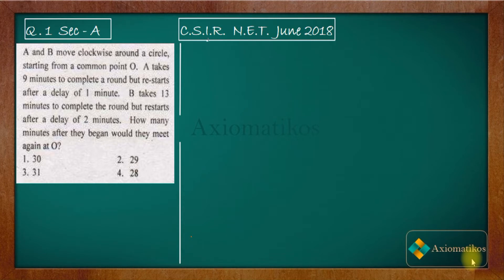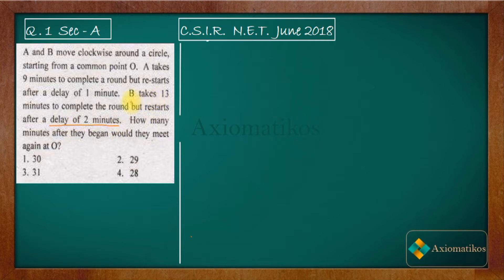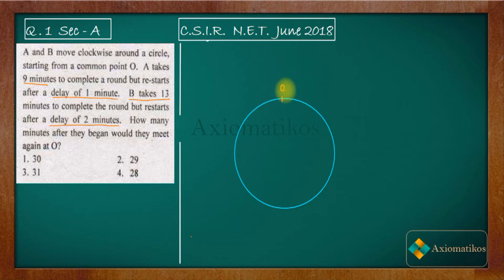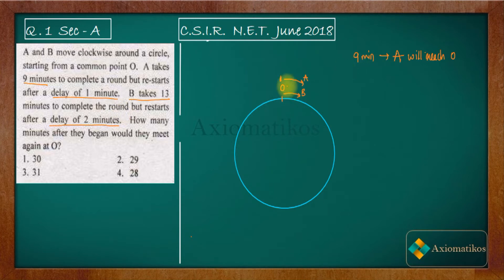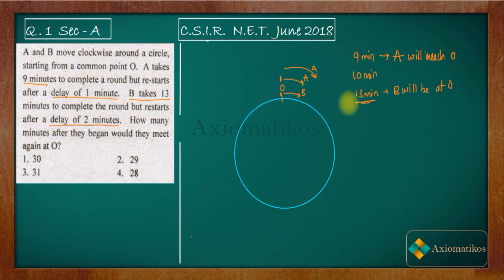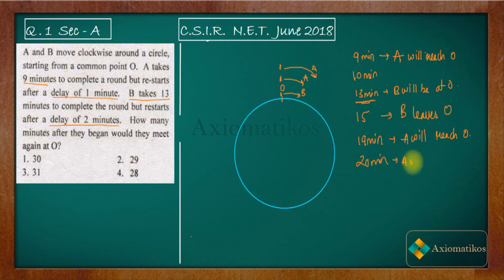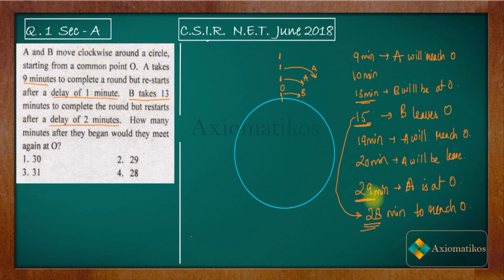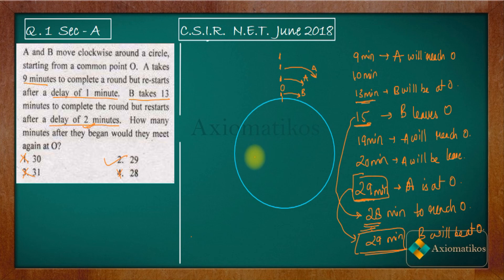CSIR NET Mathematics Solution June 2018 | Question 1 | General Aptitude | Shortcut Tricks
Question 1
General  Aptitude

Question Paper
2021, 2020, June 2018 and 2017

CSIR NET June 2018 General Aptitude
GENERAL APTITUDE
CSIR NET MA June 2018 section A Question 1
Net June 2018
net June 2018 aptitude solution
June 2018 aptitude mathematics